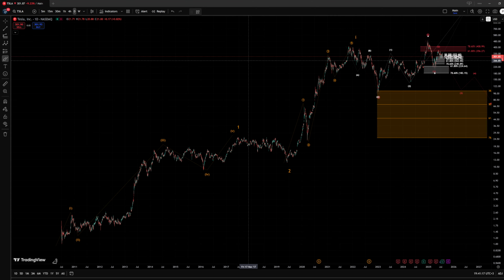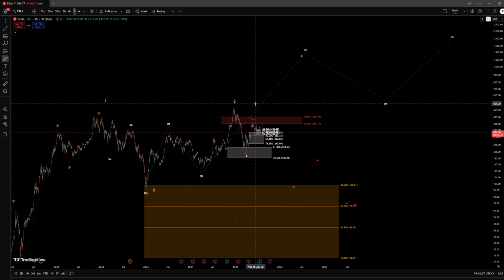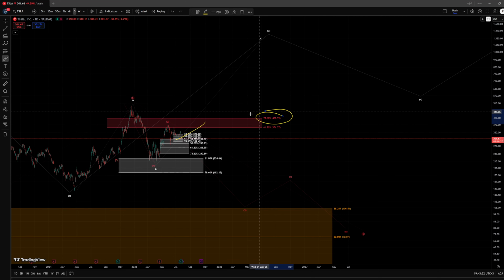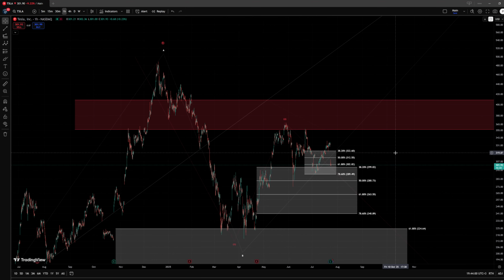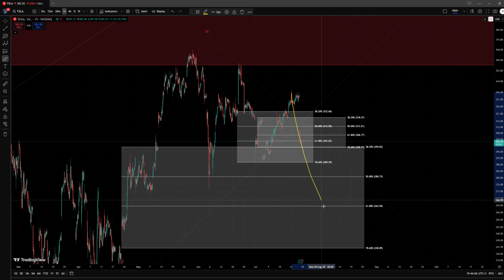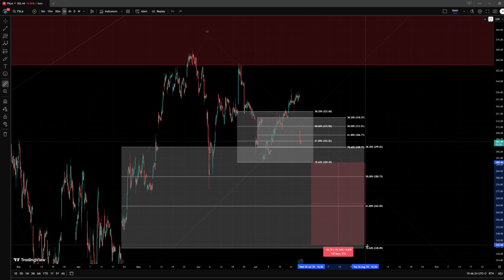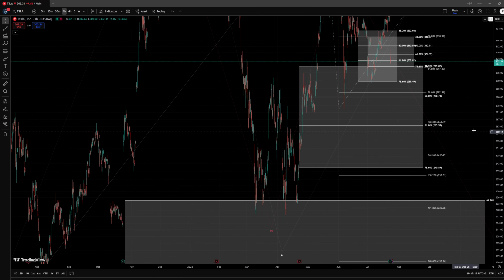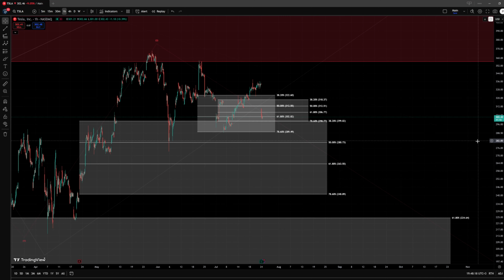Tesla : TSLA Stock Analysis with Elliott Wave + Trade Setup